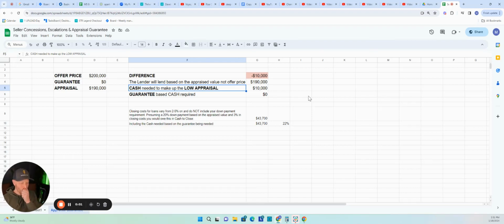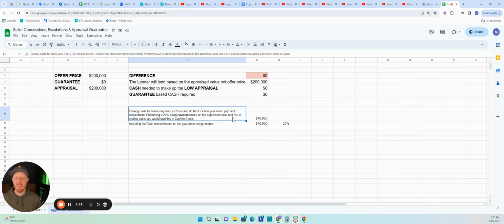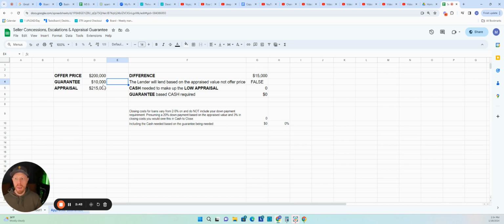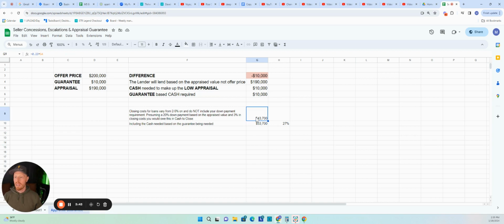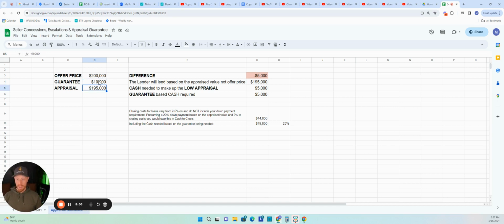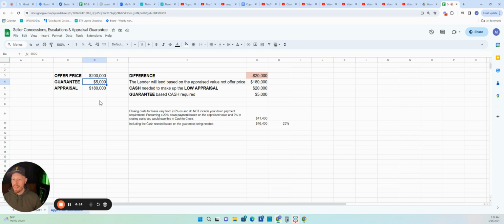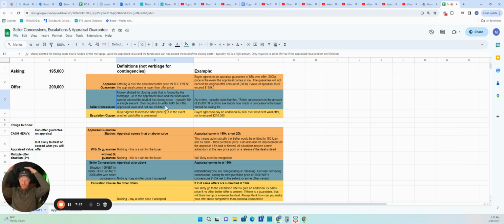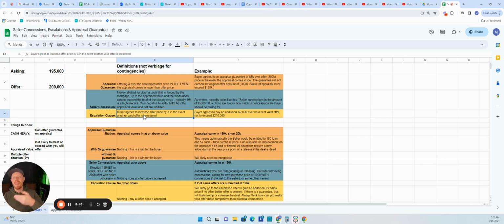Understanding Seller Concessions, Appraisal Guarantee, and Escalation Clauses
Welcome to "My BrokerMatt" In this channel's video, we will dive into the exciting world of estate investing world of real estate investing, specifically focusing on Airbnb properties. Whether you are a seasoned investor or just starting out, we will provide valuable insights and expert tips on how to make smart investment decisions in the short-term rental market.